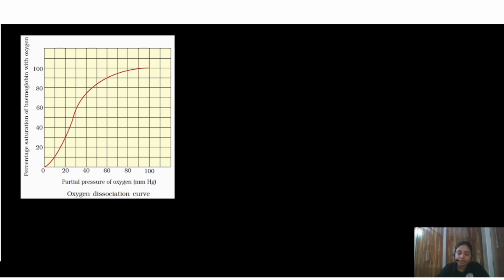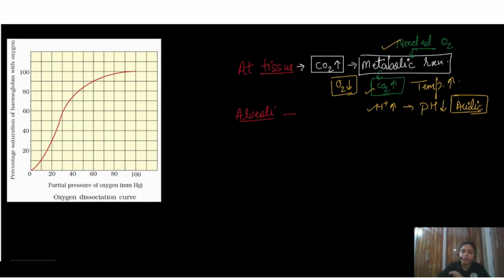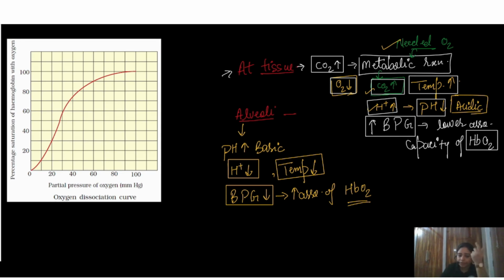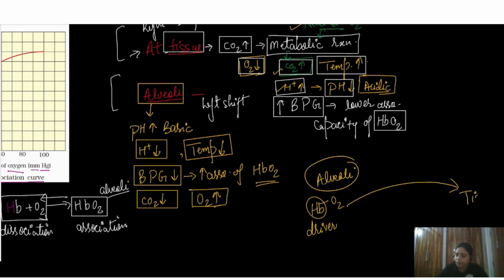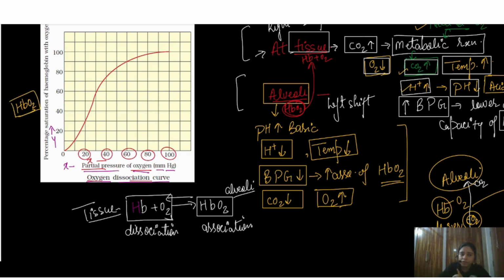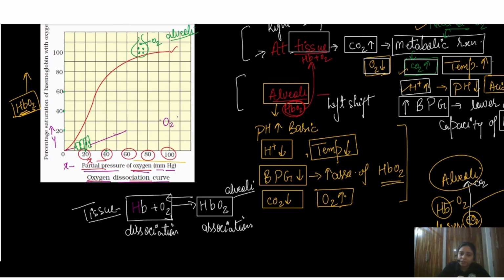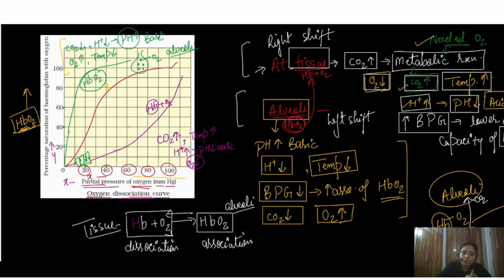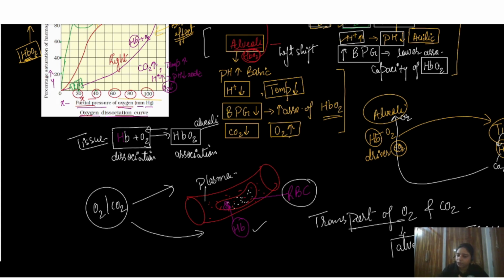Breathing And Exchange of Gases -Oxygen dissociation curve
Transport of gases will be in next video, and will upload soon here
Do share with friends